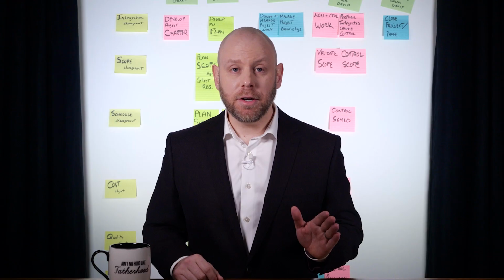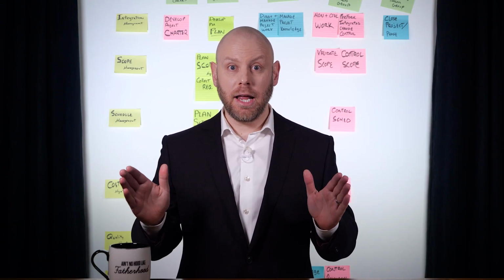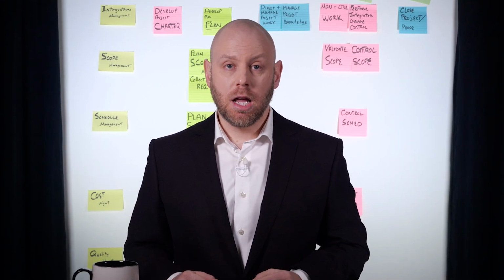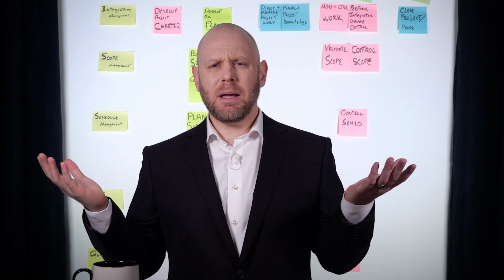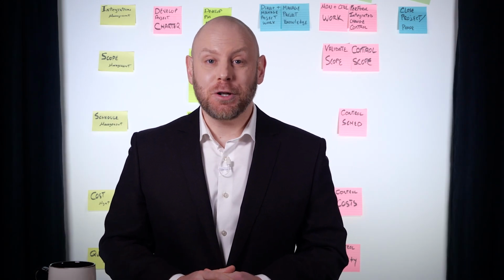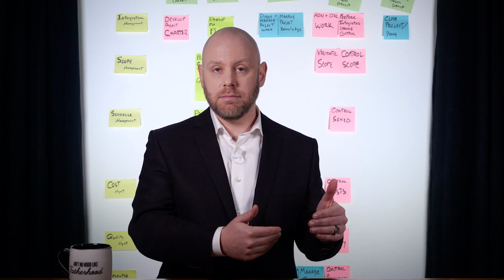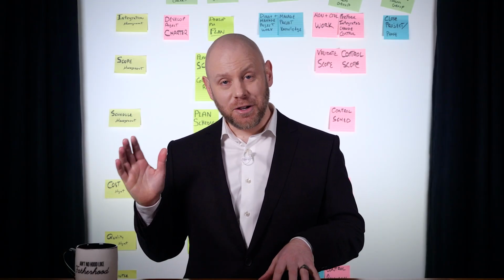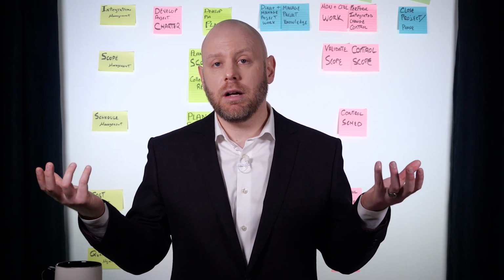It's all about the PLAN in Project Management! (Planning is essential)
In this 5th video in The Introduction to Project Management, we discuss Planning!
- The Project Management Plan
- The Car shopping example
- The Work Breakdown Structure (WBS)